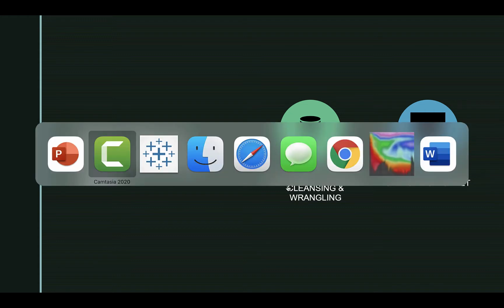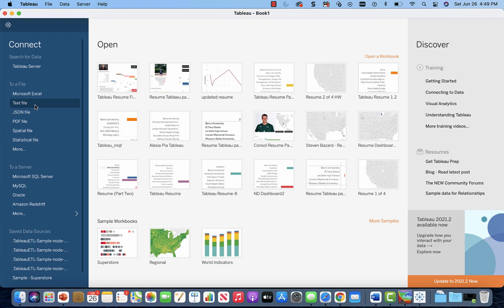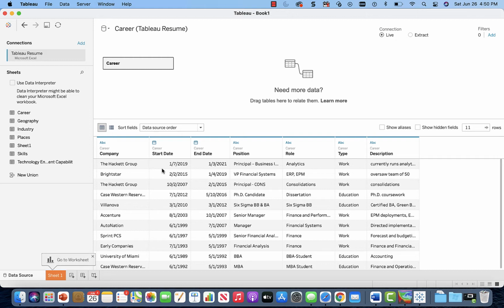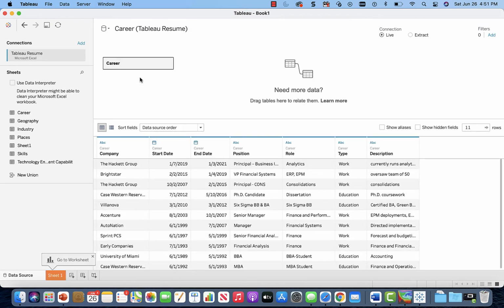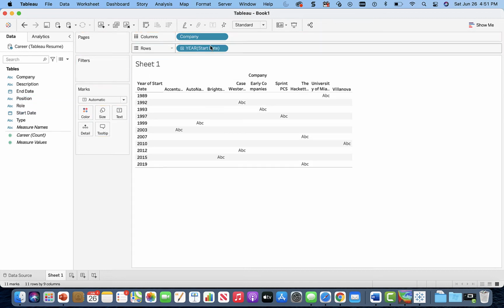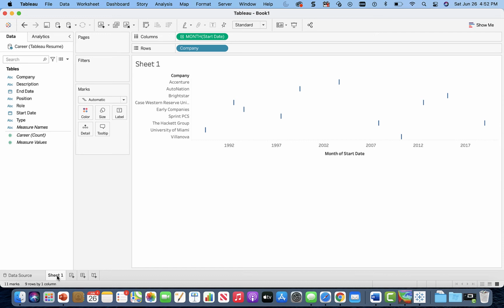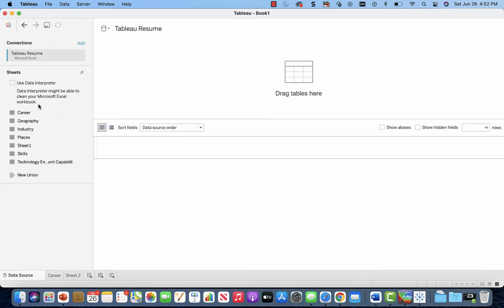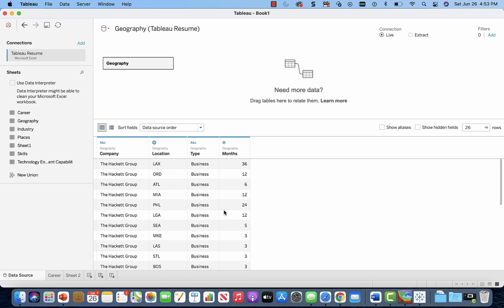Loading Data into Tableau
This video helpd users undrstand how to load data into Tableau.

Table of Contents:

00:13 - Steps that we will cover in this video